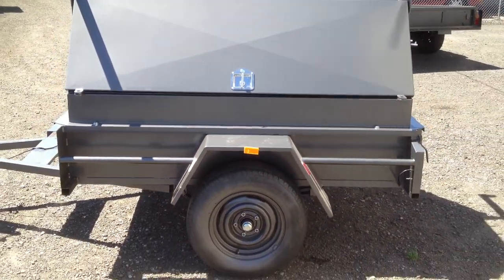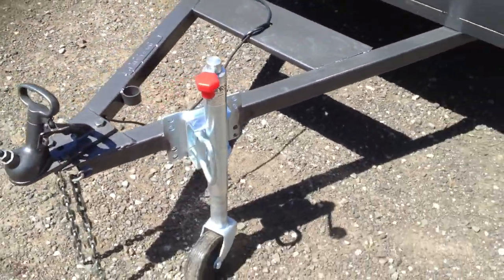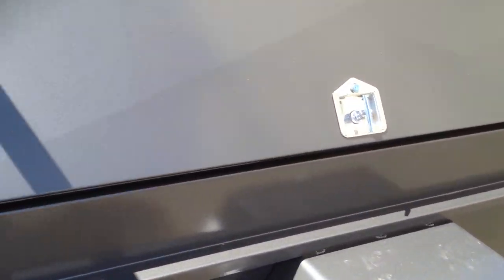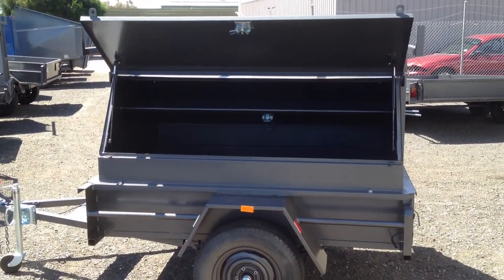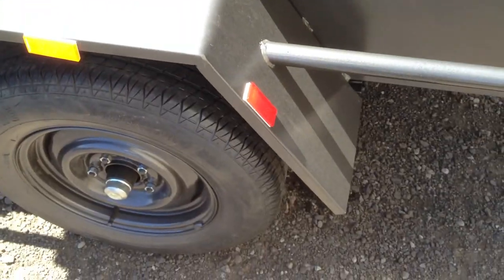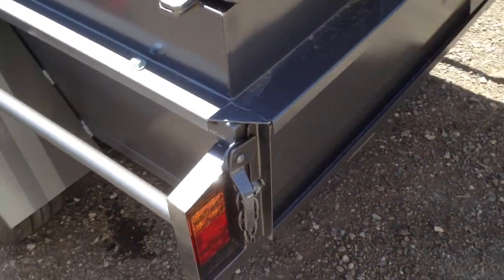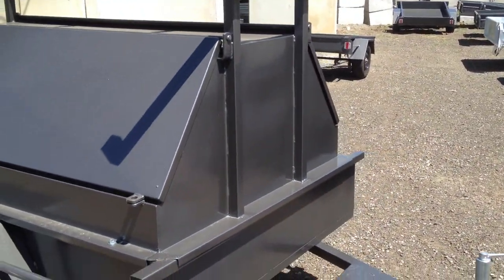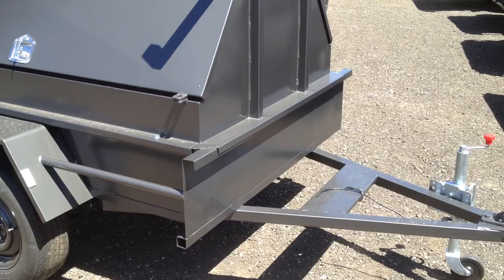6x4 tradesman top trailer